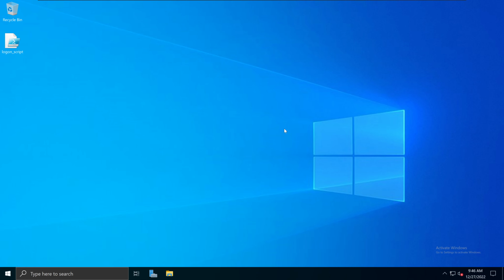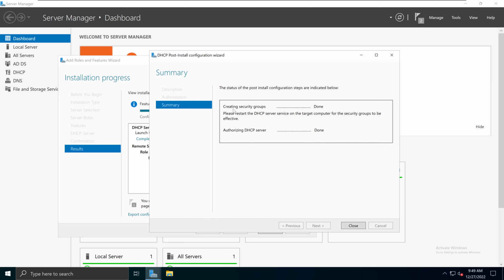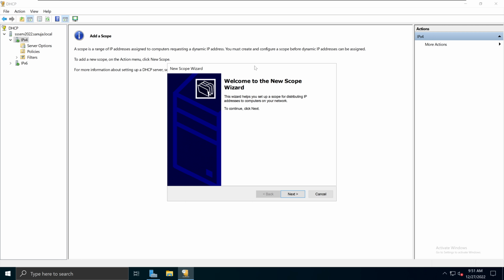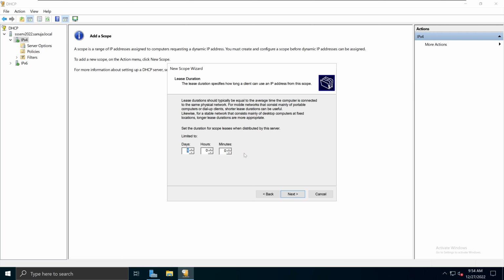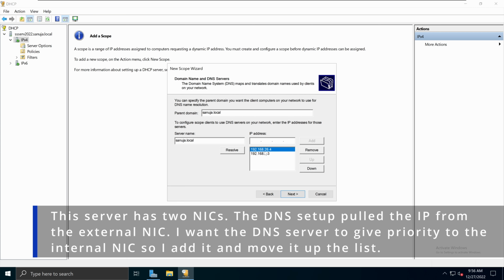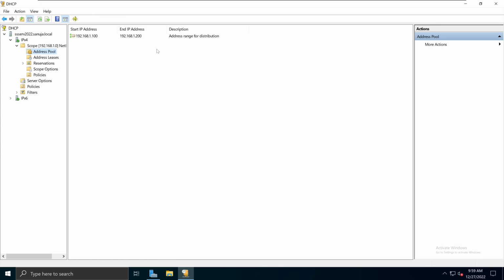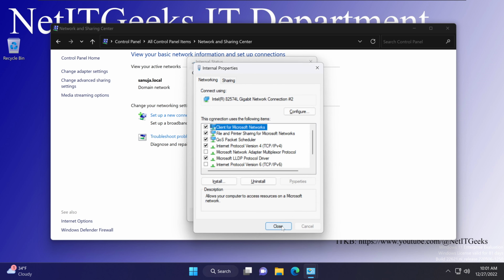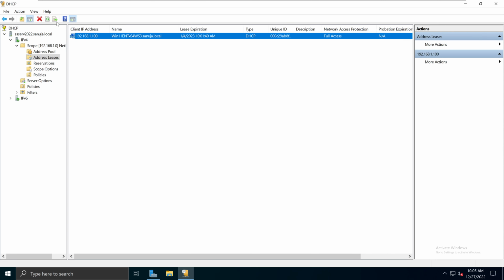How to install and configure DHCP Server including defining Scope - Windows Server 2022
A step-by-step installation and configuration process demonstration of DHCP server (Dynamic Host Configuration Protocol) within Windows Server 2022. I also explained fundamental concepts of defining a scope, IP pools, IP exclusions and why we use DHCP severs that can handout IPs to clients even outside of the domain (or pre-domain join) in this video.

This demonstration uses Windows Server 2022 server with Windows 11 Professional client. But the principles are same for Windows Server 2016 through 2022 (Windows Server 2022 / 2019 / 2016 / 2012). There are no major GUI differences among most of the previous versions of Windows Servers.  Clients connecting to the network (LAN) should be able to obtain IP addresses and DNS information via DORA process regardless of the client's operating system as long as the client is set as a DHCP client. These includes other Windows devices, Linux/Unix devices, Android devices, printers and other devices with proprietary or open-sourced operating systems. A DHCP server is also a requirement for some network applications and processes such as network boot, PEX which is used during deployment of images via MDT.

Chapters:
00:00 - Introduction
00:20 - Installing DHCP Server Role
02:42 - Configuration
11:55 - DHCP Server features
13:35 - Client leasing an IP

Co-producer:
Manuja Senanayake